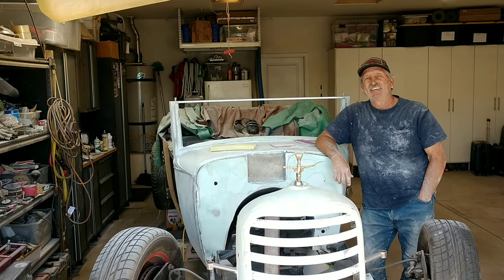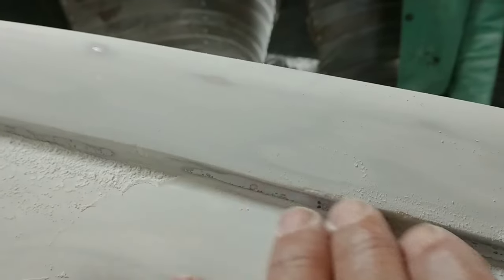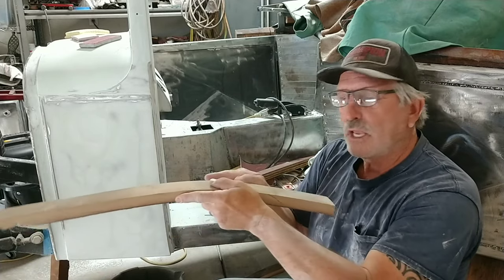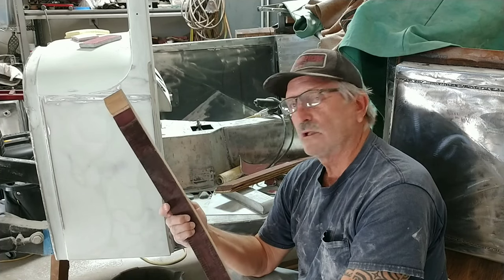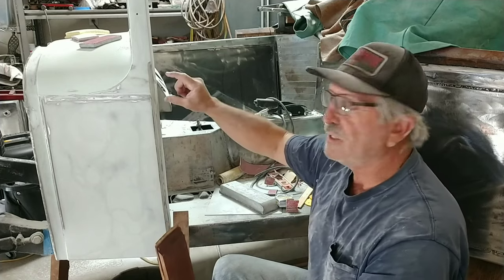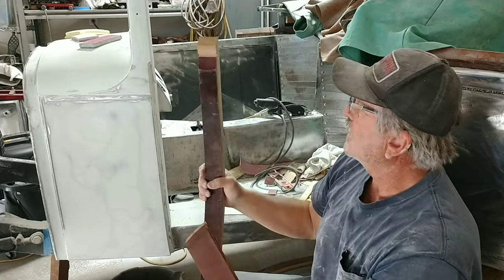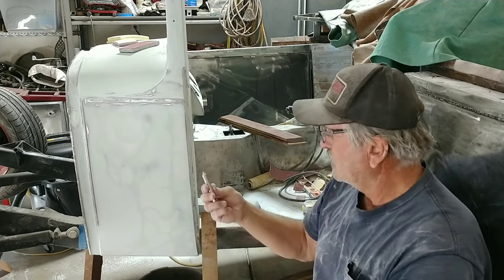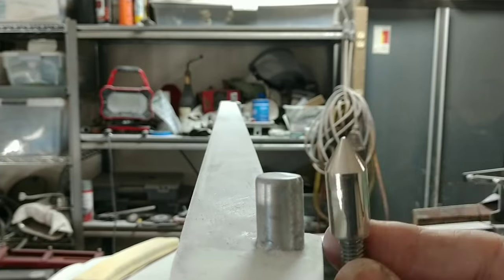Rat Rod build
1930 Ford model A Rat Rod build.